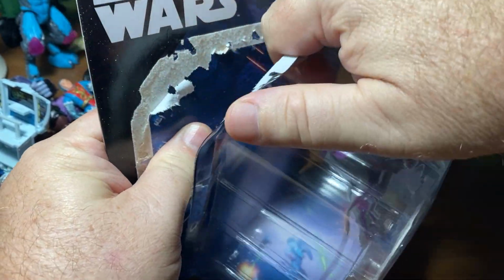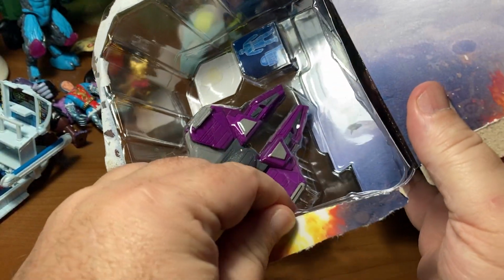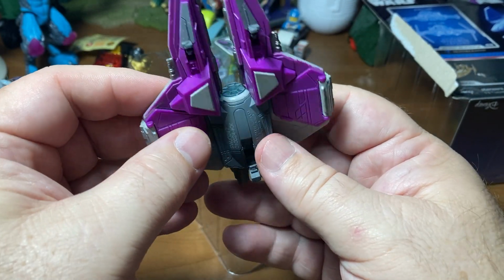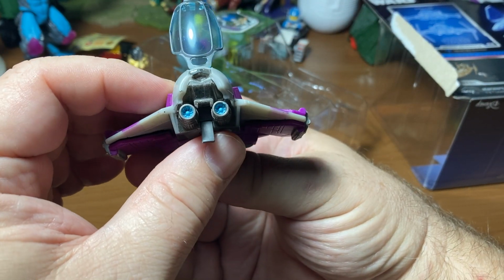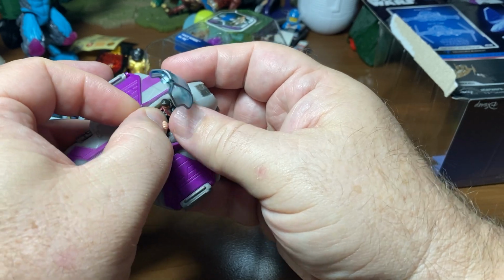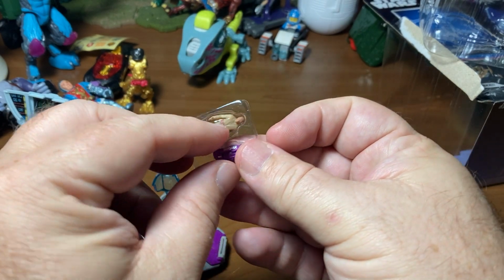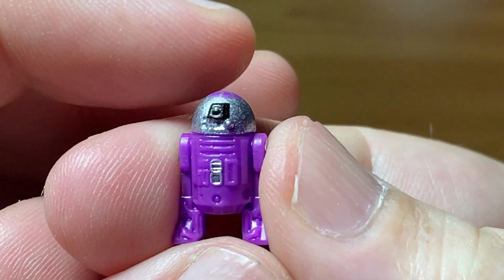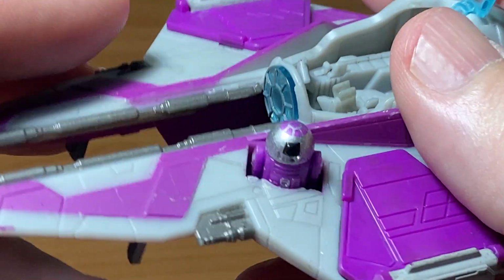MicroMonday! Mace Windu's Jedi Interceptor from Star Wars Micro Galaxy Squadron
9 なぜなら、もし自分の口で、「イエス・キリストは私の主です」と告白し、自分の心で、「神はイエス・キリストを死者の中から復活させてくださった」と信じるなら、あなたは救われるのです。 10 人は、心で信じることによって、神の前に正しい者とされ、その信仰を口で告白することによって救われるのです。

रोमकरांस 10:9-10
9 की, जर तू तुझ्या मुखाने “येशू प्रभु आहे” असा विश्वास धरतोस आणि आपल्या अंतःकरणात देवाने त्याला मेलेल्यांतून उठविले असा विश्वास धरतोस तुझे तारण होईल 10 कारण नीतिमत्वासाठी मनुष्य अंतःकरणाने विश्वास ठेवतो आणि तारणासाठी विश्वासाने कबूल करतो.